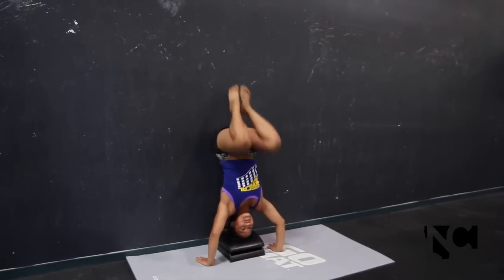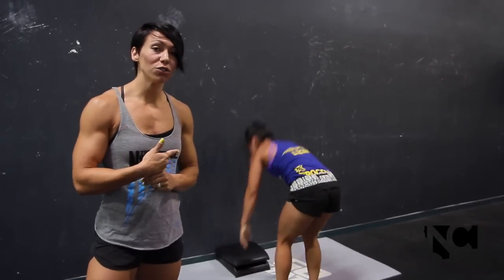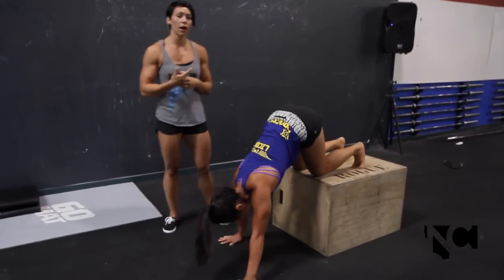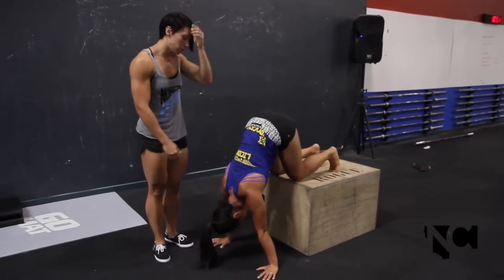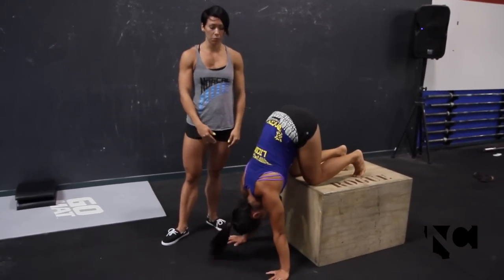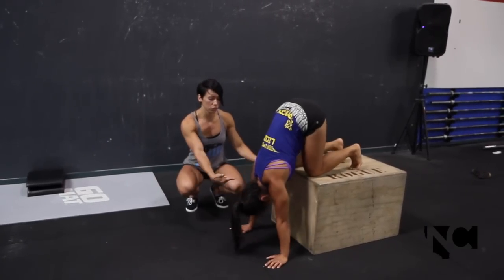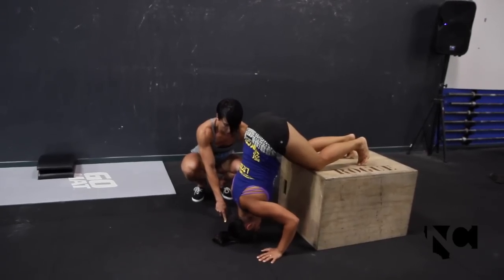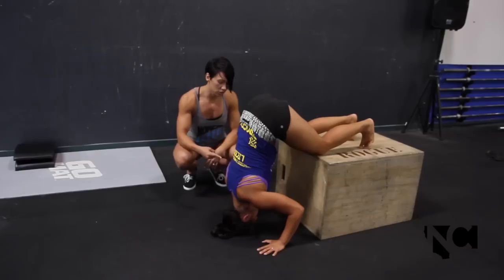Scaling the Handstand Push-up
Scaling the Handstand Push-up with Miranda Oldroyd and Cheryl Licon